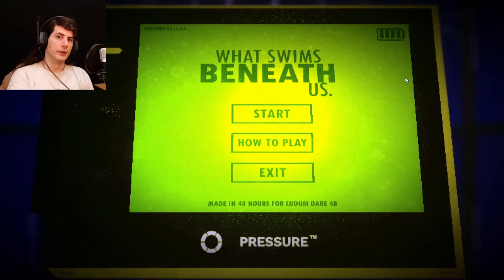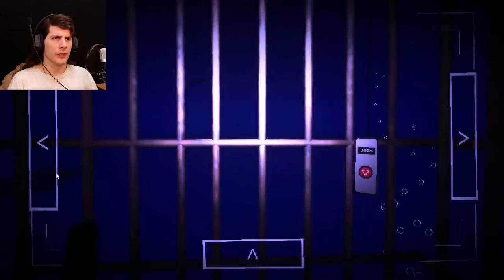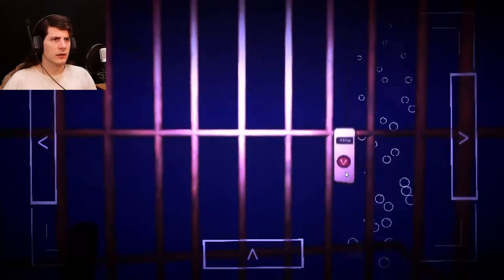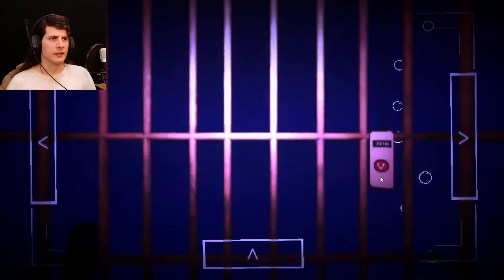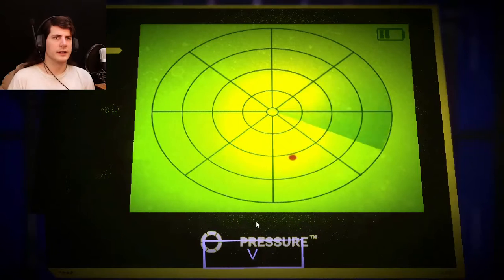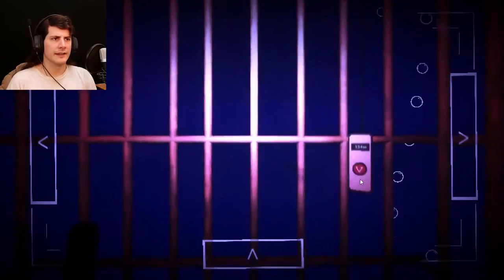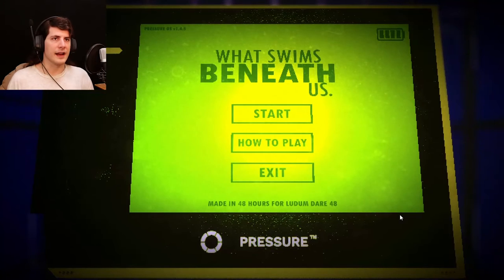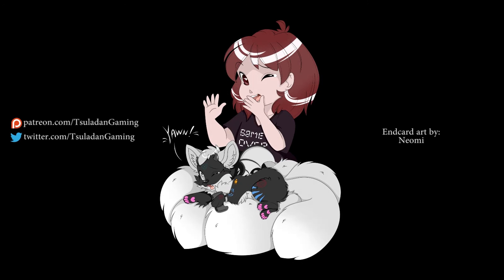What Swims Beneath Us - Abyssal Depths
A cage, an oxygen tank, a remote, and a giant eldritch horror of the seas to keep me company. What more could anyone ask for in a mad dash to see how deep you can get before you inevitably drown.